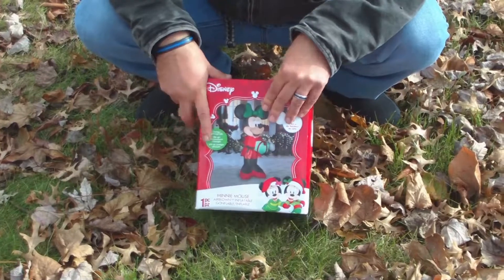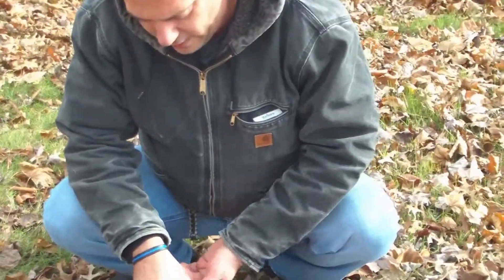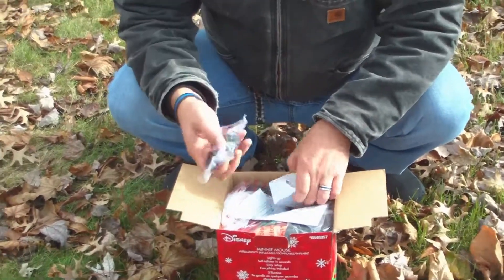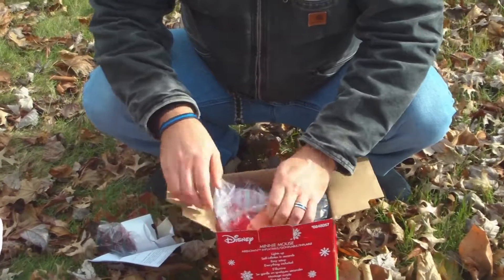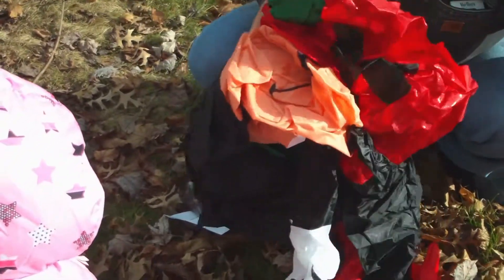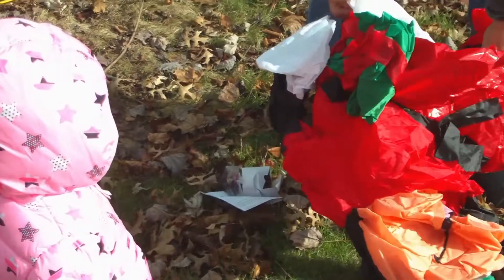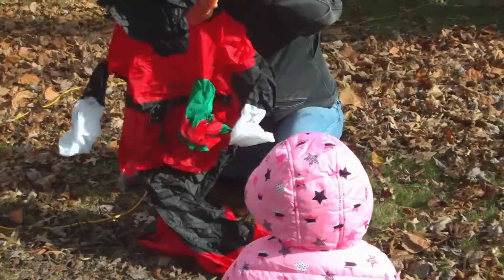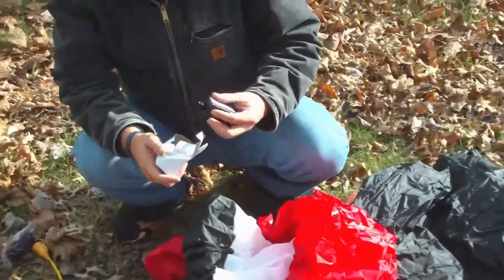Mini Mouse blow up Christmas Decoration Unboxing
Today we took the plunge into fast and easy Christmas decorations.  Yeah, I said Christmas, yes I realize Mini Mouse and presents aren't really Christmas.  It's for the babes, and she likes Mini.

mini mouse christmas inflatable